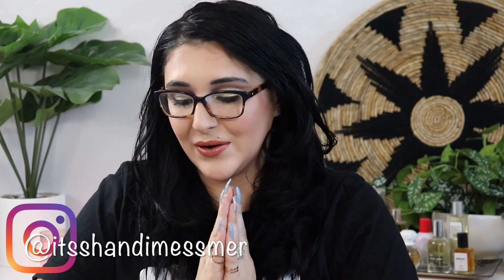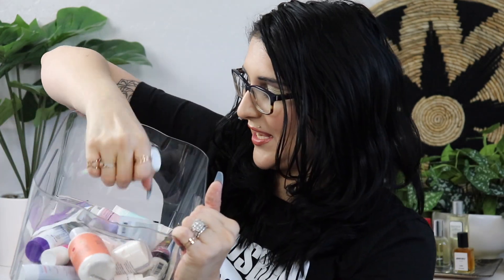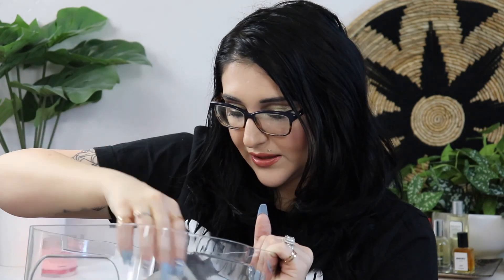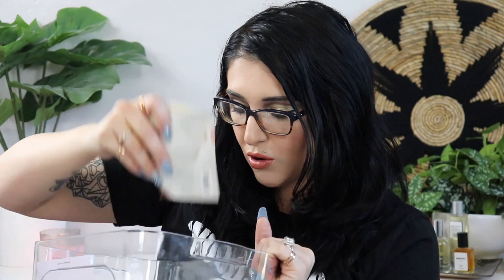SHOP MY SAMPLES #14 // Project Panning Motivation + Would I Purchase The Full Size?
SHOP MY SAMPLES #14 // Project Panning Motivation + Would I Purchase The Full Size? | Watch in HD!

Products Mentioned:
Round 14:
Sunday Riley Ice:

Rolled In Empties:
It Cosmetics Confidence In Your Beauty Sleep Pillow Cream:
Purlisse Matcha Green Tea + Lemon Detoxifying Charcoal Mask:

Round 15:
Wishful Honey Whip Peptide Moisturizer:
Glow Recipe Avocado Melt Retinol Eye Sleeping Mask:
Elemis Superfood Glow Priming Moisturizer:
Tatcha Pure One Step Camellia Cleansing Oil:
Patchology Restoring Night CloudMasque
MoroccanOil Dry Body Oil:
H20+ Gel Cleanser: